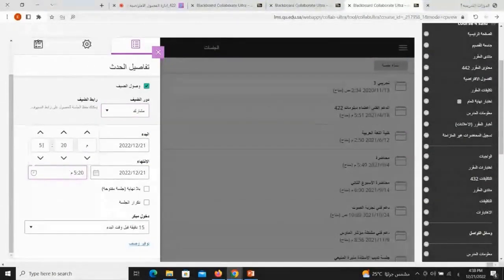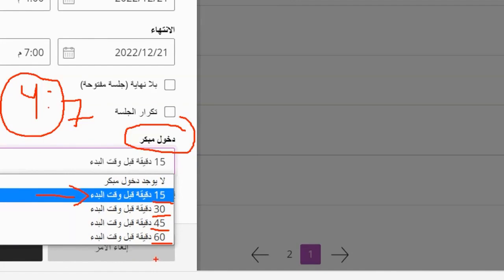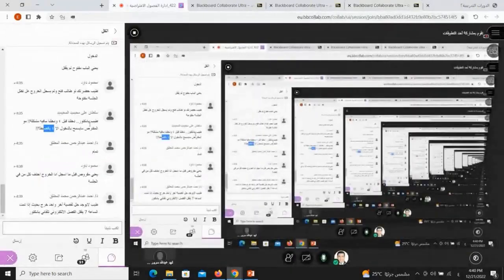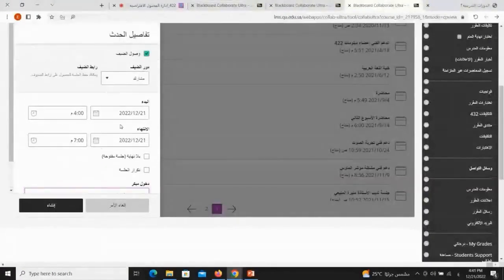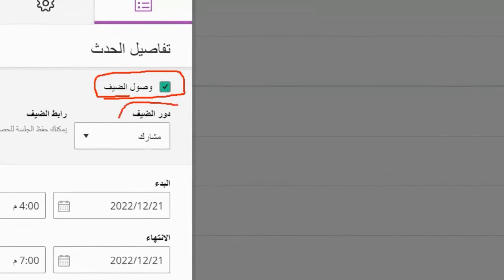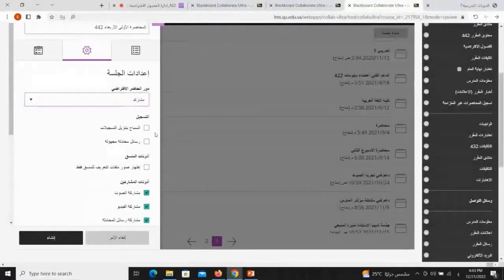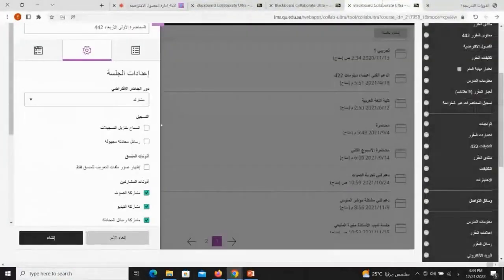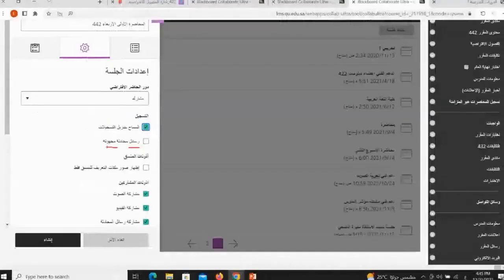4- Managing virtual classrooms Blackboard Collaborate Ultra recording